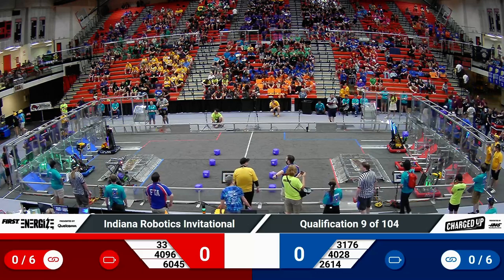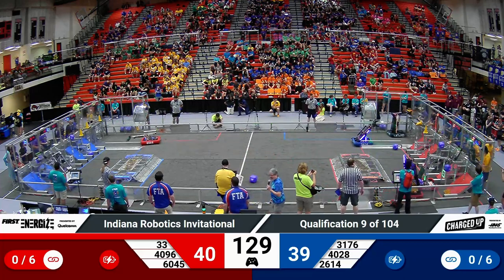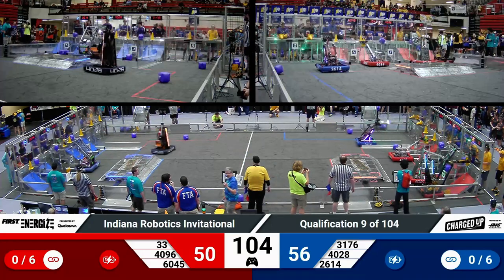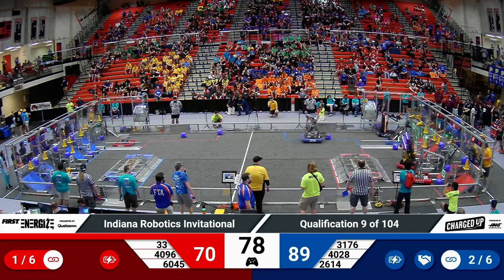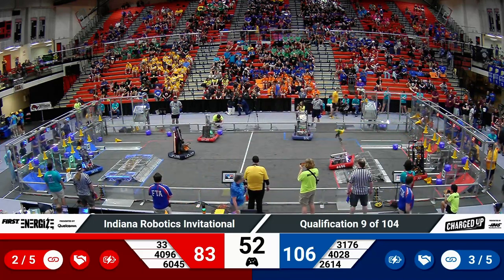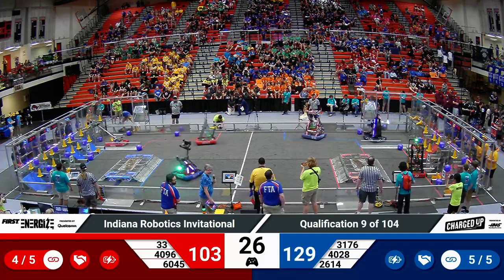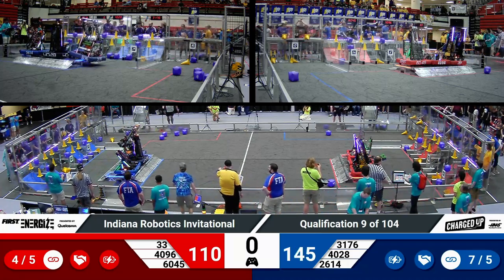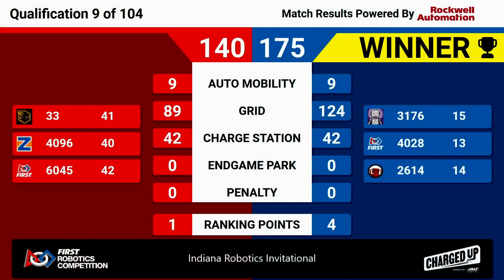2023 IRI Quals 9